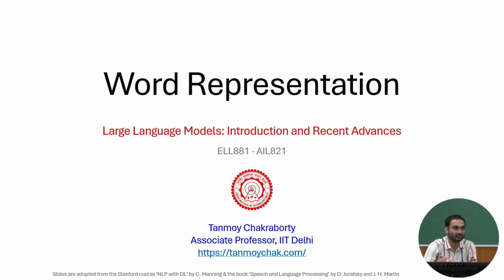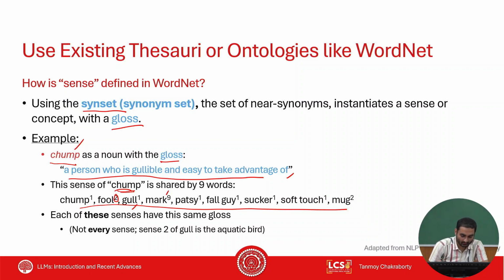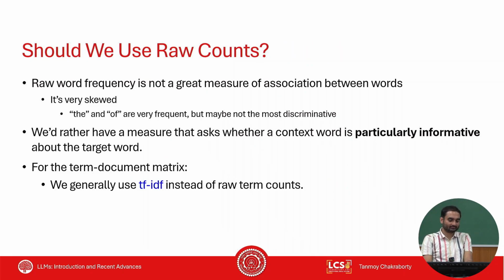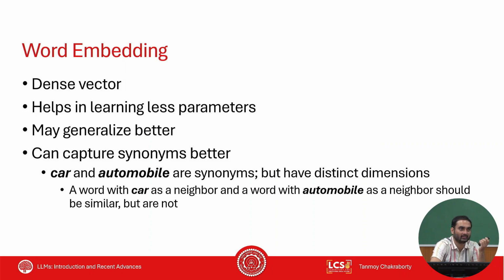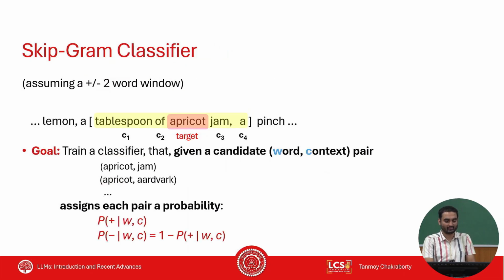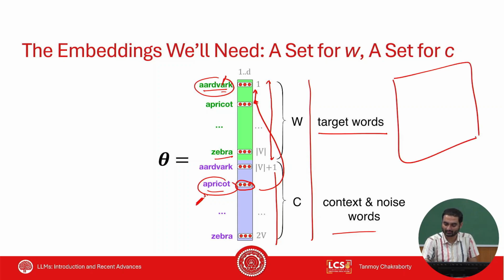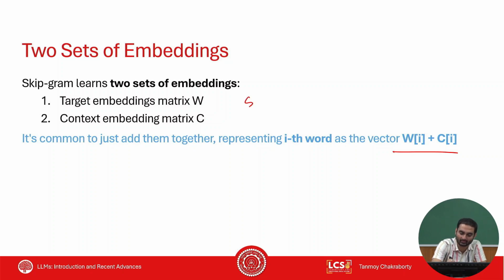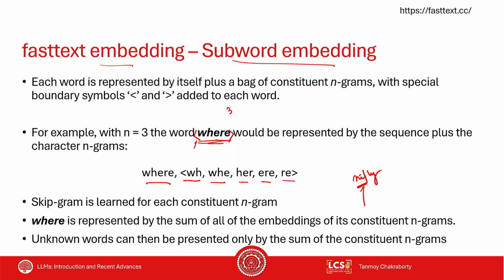LLMs | Word Representation: Word2Vec | Lec 4.1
tl;dr: This lecture covers essential techniques for representing words as vectors, from traditional count-based methods to advanced embedding techniques such as Word2vec.

In this Lecture you can learn about various methods to represent words as vectors, including count-based techniques and the cutting-edge methodologies for learning embeddings like Word2vec. This session is crucial for anyone interested in the mechanics of natural language processing and how machines understand language.